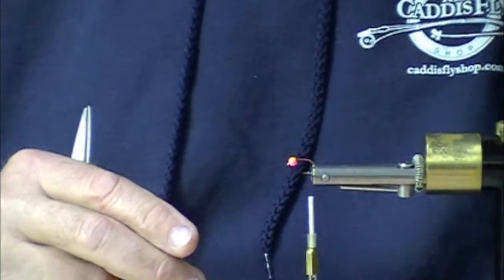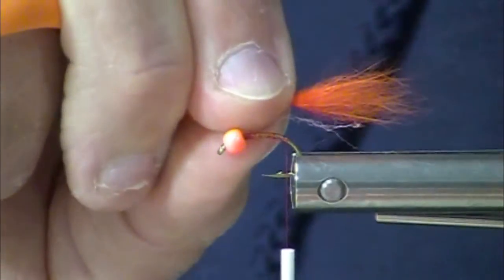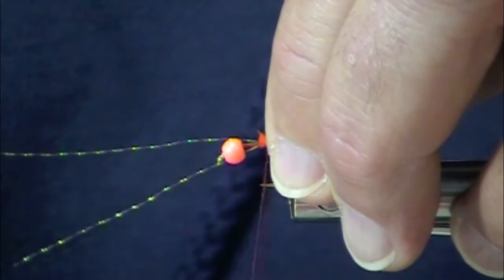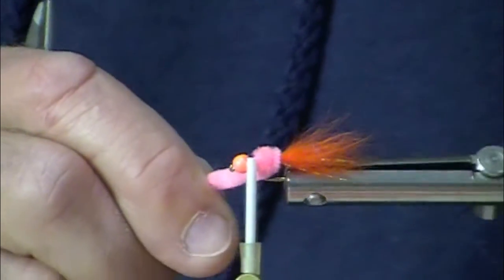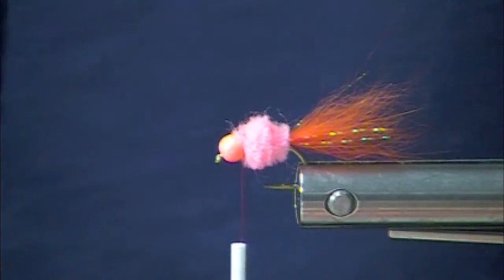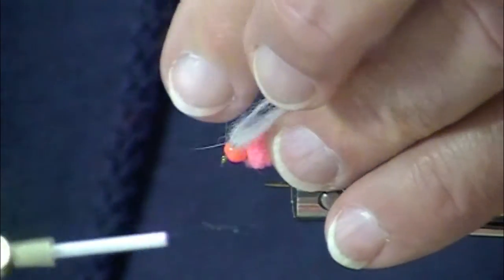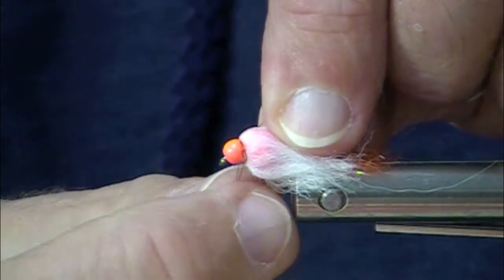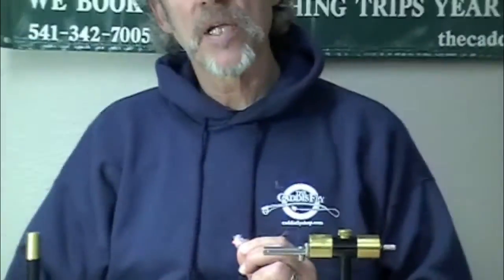Best Egg Ever Steelhead Egg Pattern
Jay Nicholas of Caddisflyshop.com demonstrates how to tie his BEE Egg fly pattern. While the fly is "eggy" it does have some very nice action as it swings at the drift end.